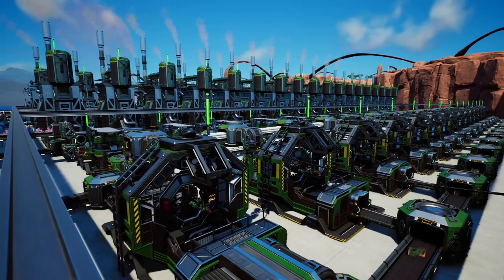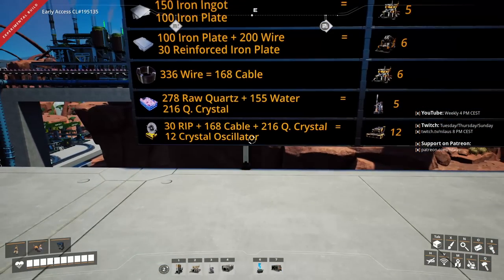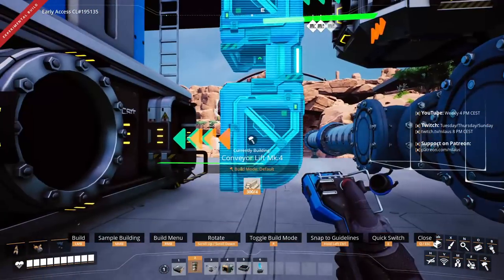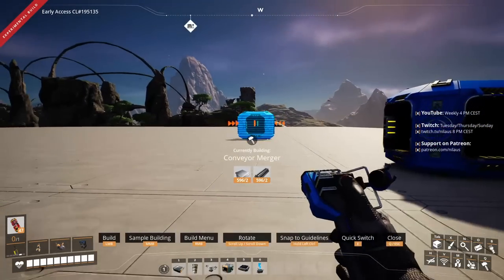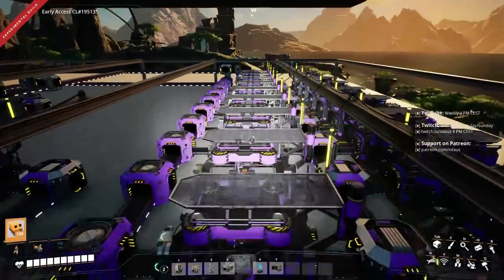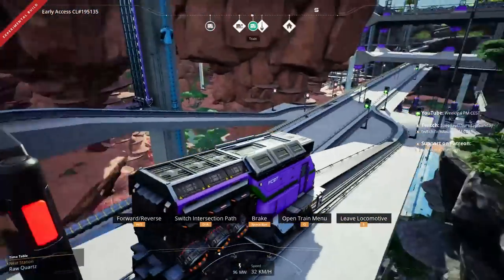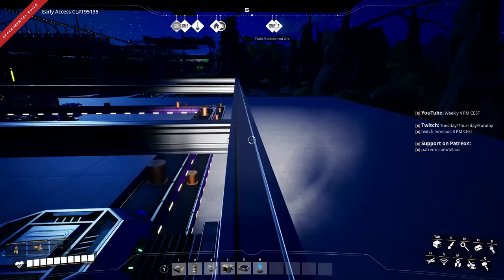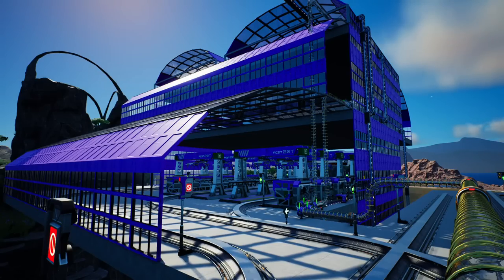Shortcut to Easy Computers: CRYSTAL OSCILLATOR | 10 | Satisfactory Update 6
SATISFACTORY

UPDATE #5
- Improved Weapons with New Ammo
- Reworked Zone: Spire Coast
- Improved Character Grid
- Improved Enemies

LETS PLAY
Focus on using Trains and Trucks to consolidate into a single mega-factory
Combined Lets Play between YouTube and Twitch
- Twitch: Design, Building, Roaming, Testing

SCHEDULE:
YouTube: Monda & Friday at 16:00 CEST
Twitch: Tuesday, Thursday, Sunday at 20:00 CEST